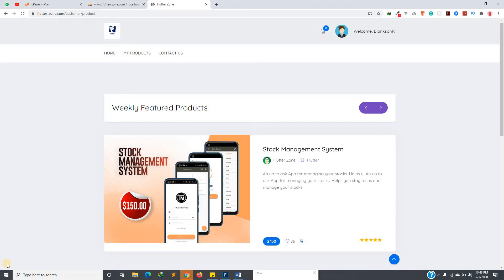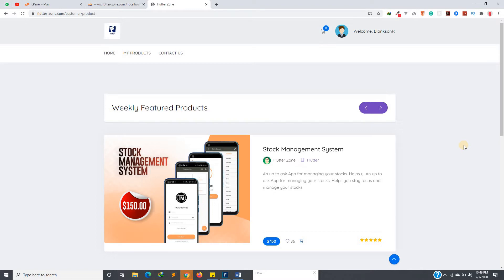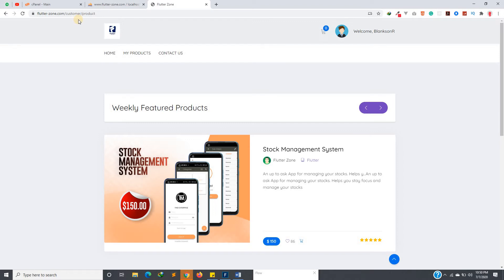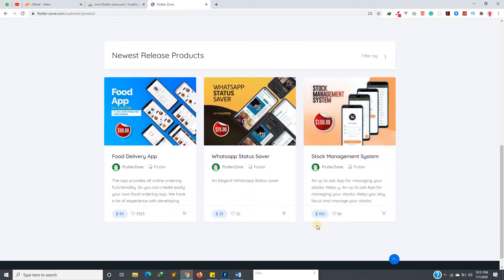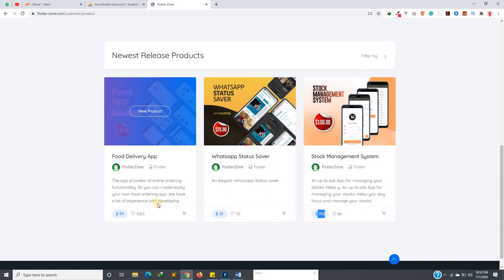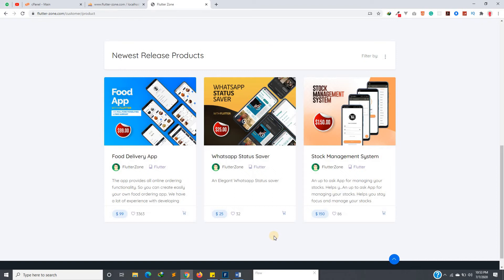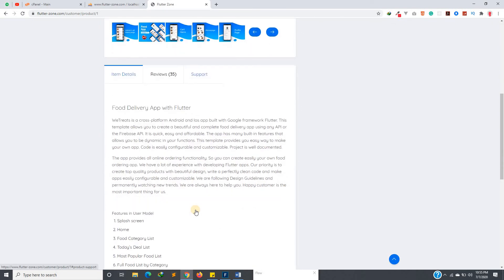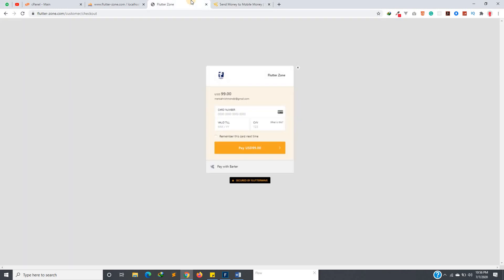Introducing the flutter zone website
Hello guys, this is just an introduction video to my new . So this website is basically for selling some premium products. However, this doesn't mean I'm going to stop the food delivery series. I will continue the video tutorials hopefully from 15th July. So those who want to purchase the premium product can do that from the website. However if you want to wait patiently for me to continue the tutorials you can also do so.